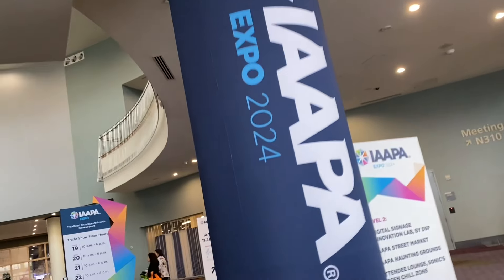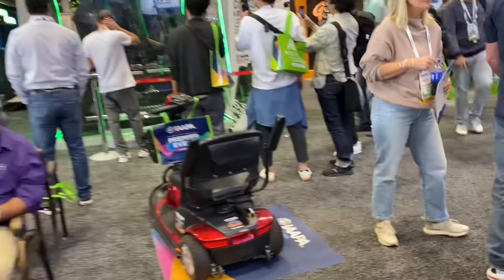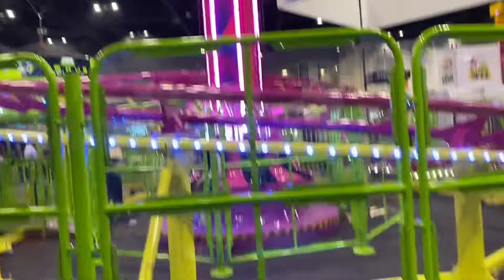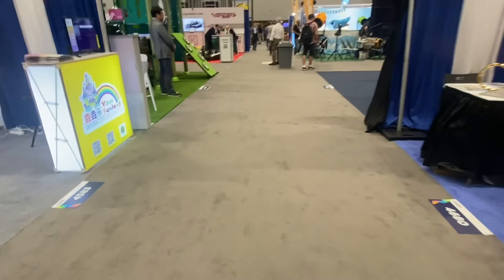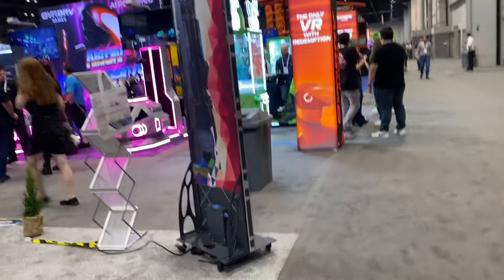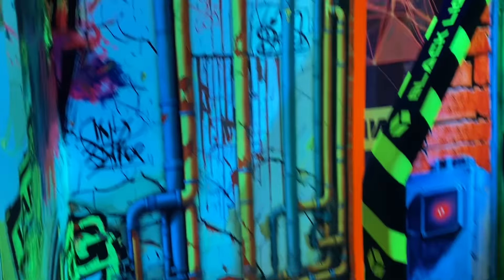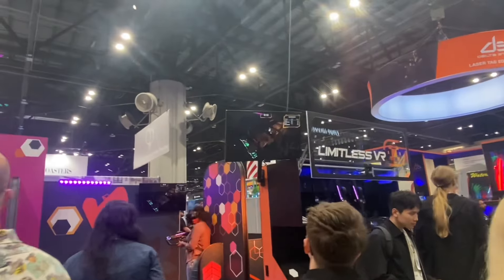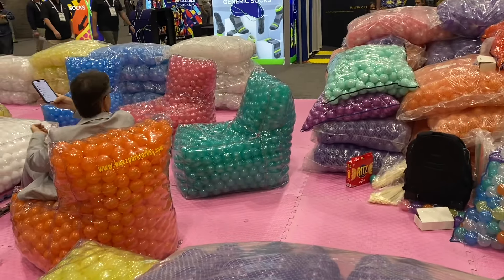IAAPA 2024 ( inflatables and stuff )